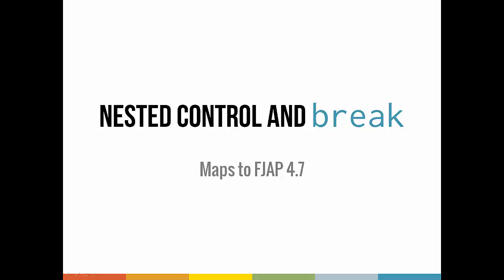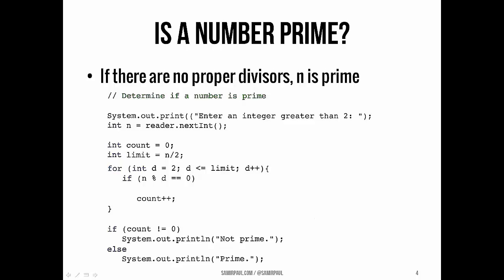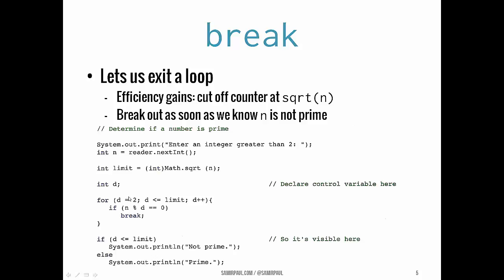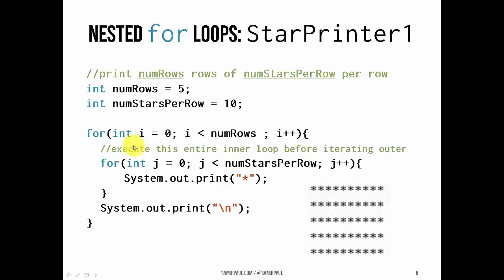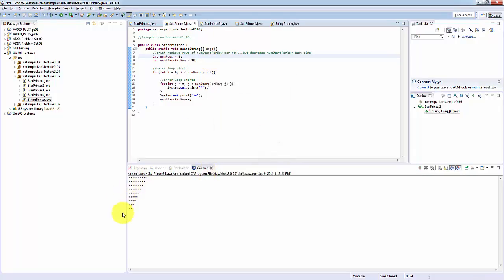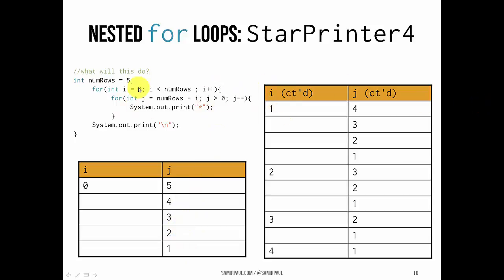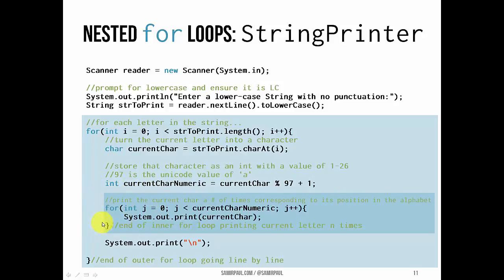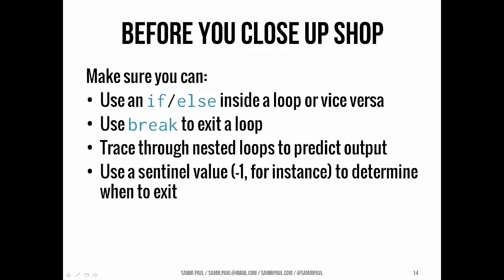01_05 Nested Control and Break